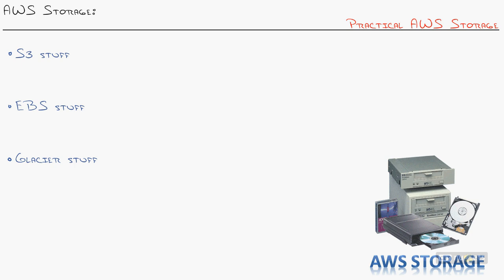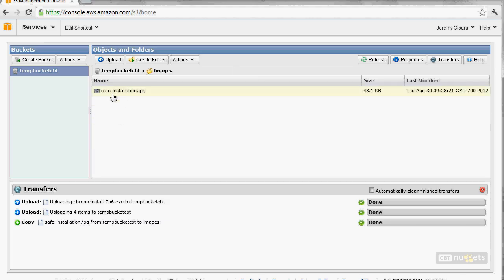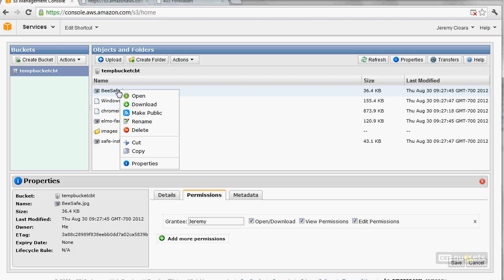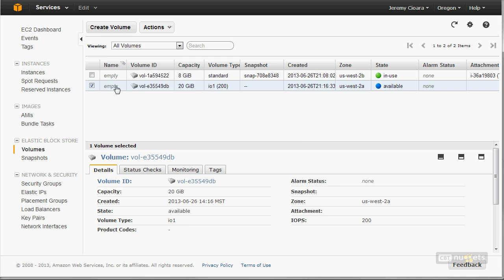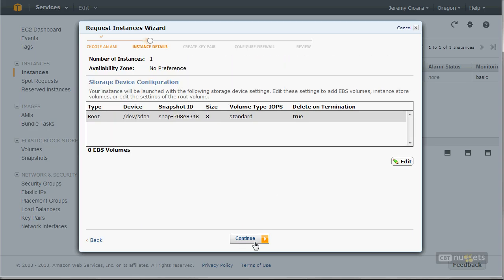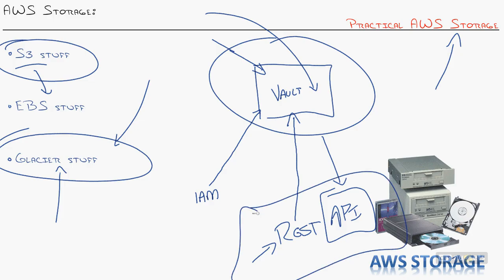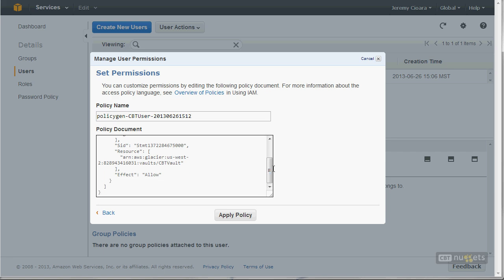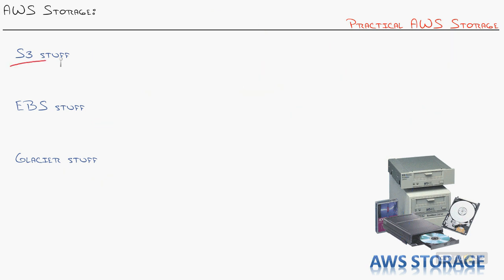10 - AWS Storage: Practical AWS Storage